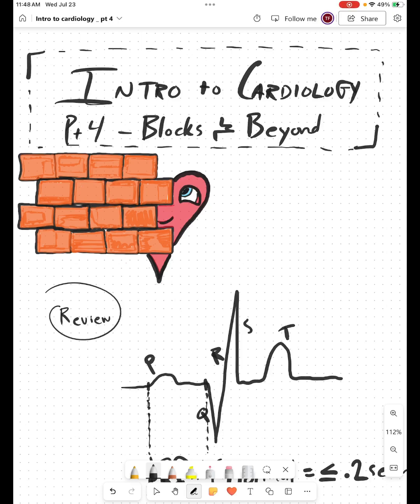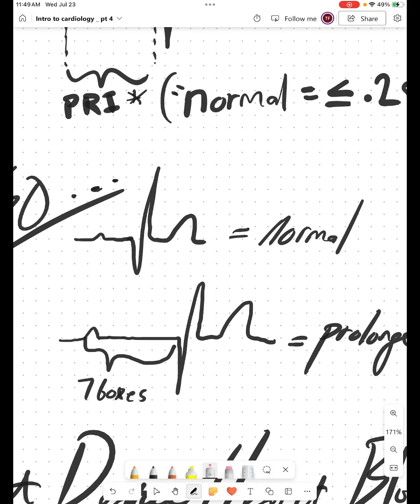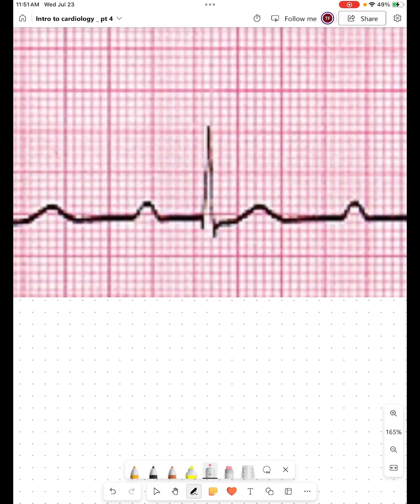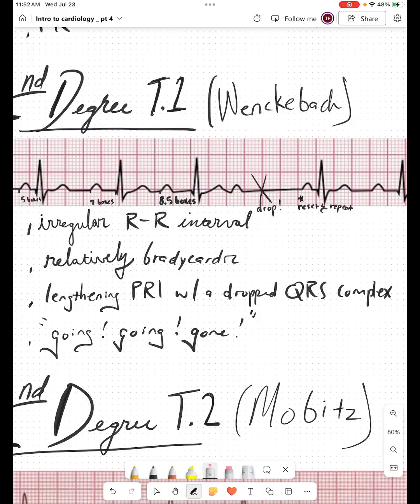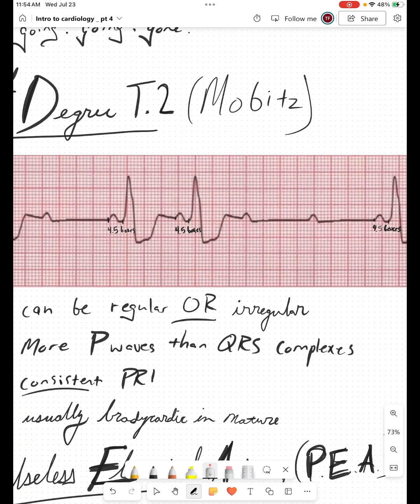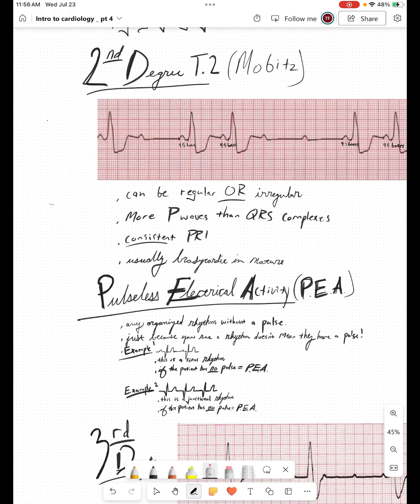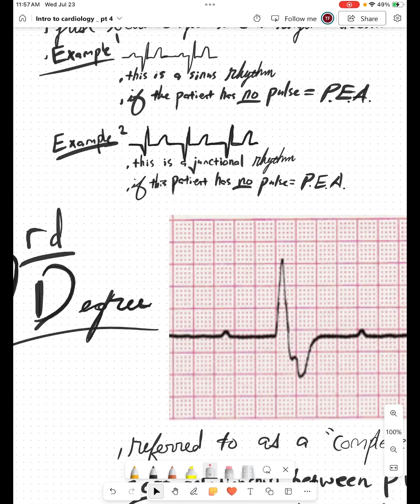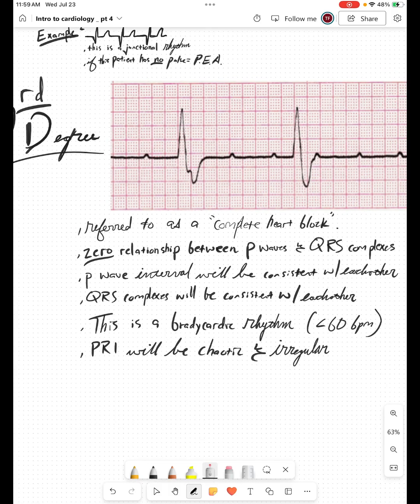Intro to ECGs pt 4 | Blocks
In this installment we talk cardiac blocks and PEA.